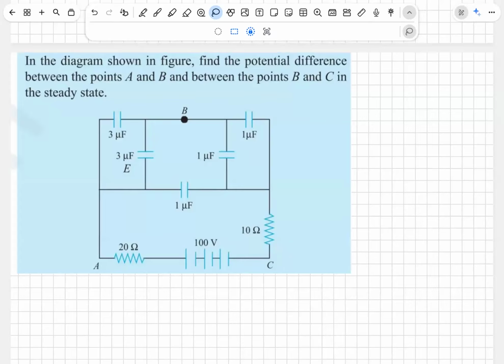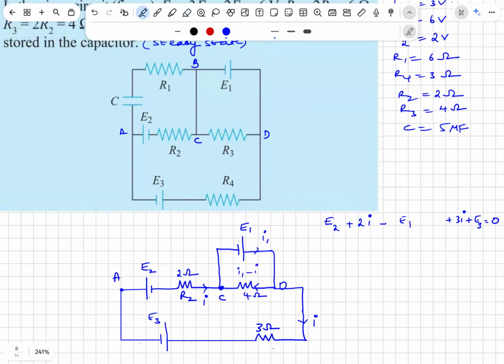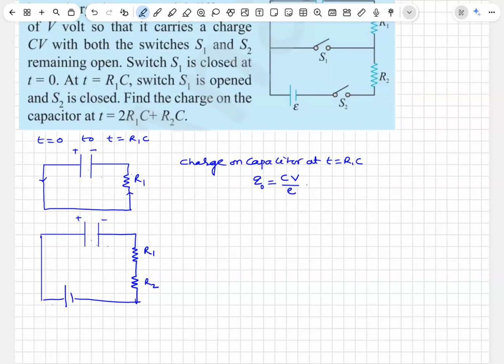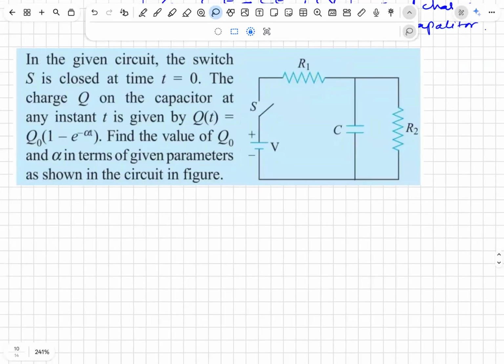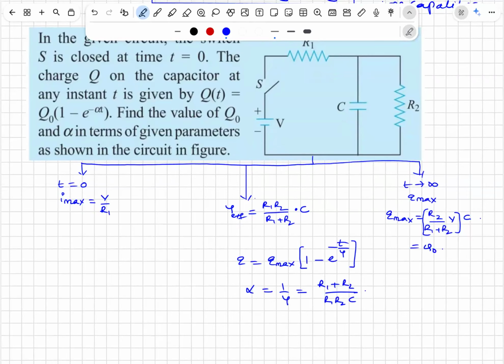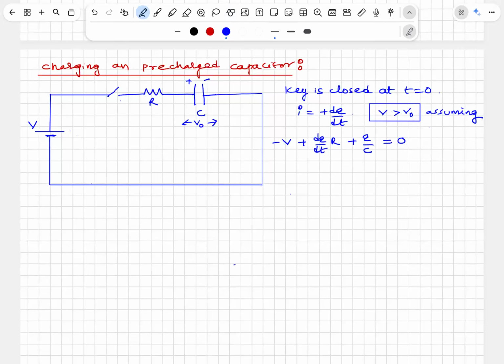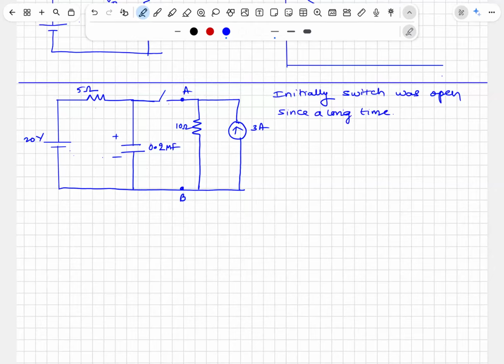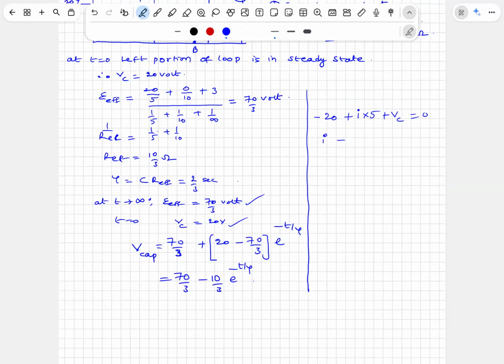rc ckt c2